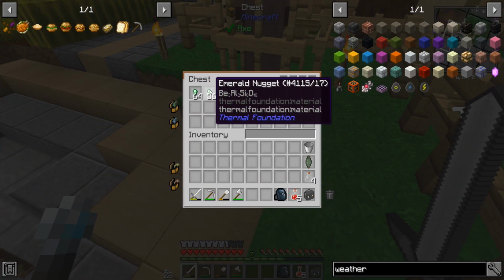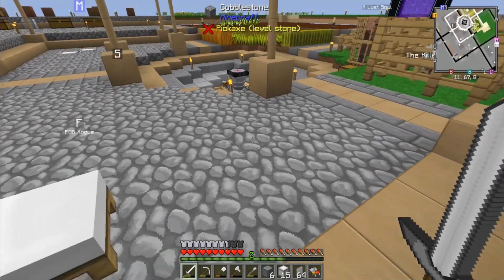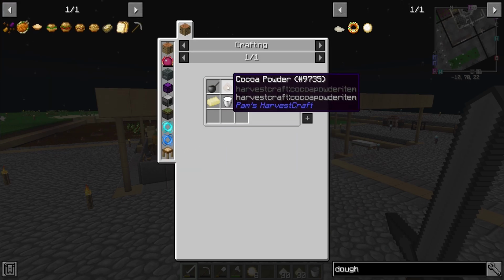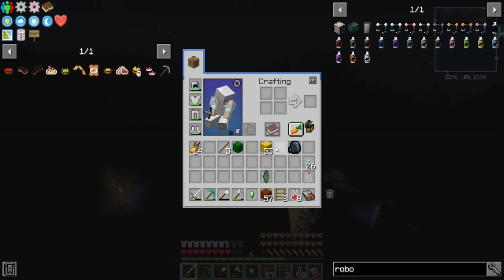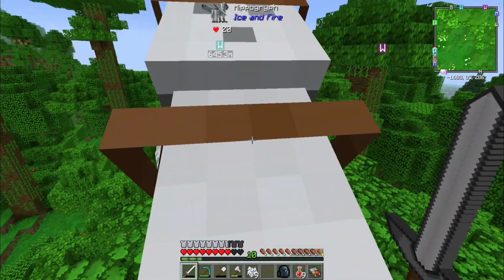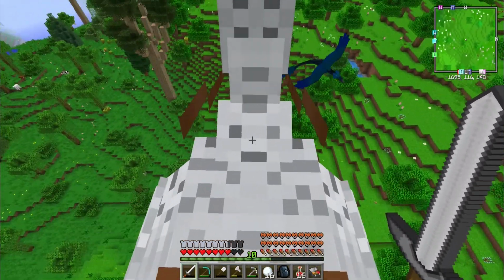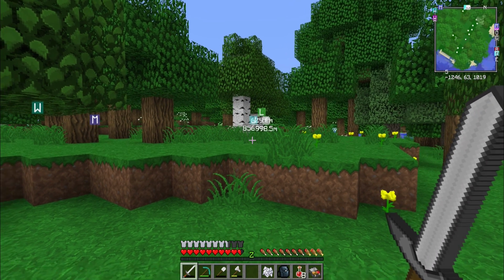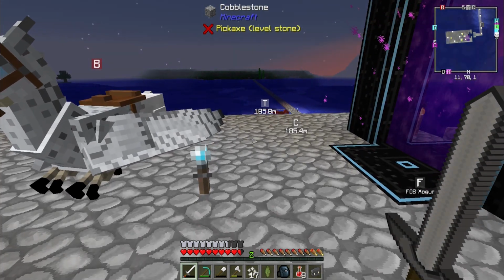He's so fast! || FTB Interactions (Modded Minecraft) || #5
FTB interactions is a modpack designed to be a different kind of beast. It is a quest based modpack that focuses on a progression through the mods that requires the mods to be used together to achieve your goals. We are going to take this world by storm!  Or is it going to take us?

We have a way to travel safer now, but we are still having trouble keeping our hunger up. We need to solve that problem.  In the process of doing that, we run into a big blue friend. Or is he a foe?  Let's find out!